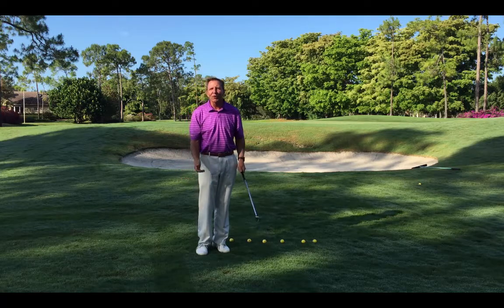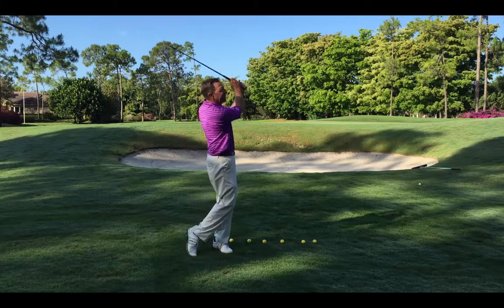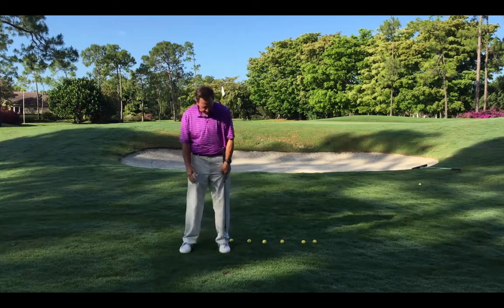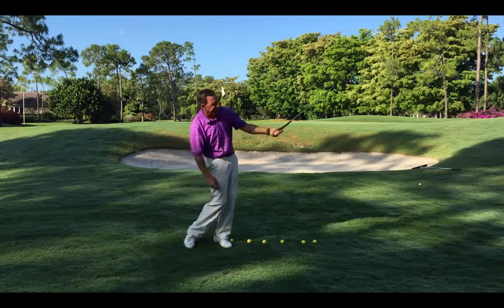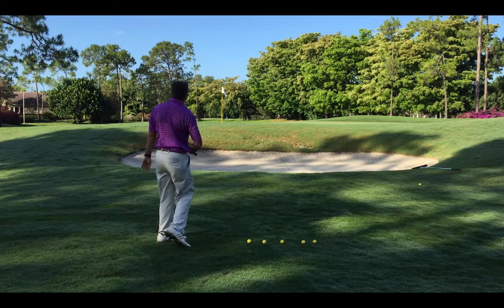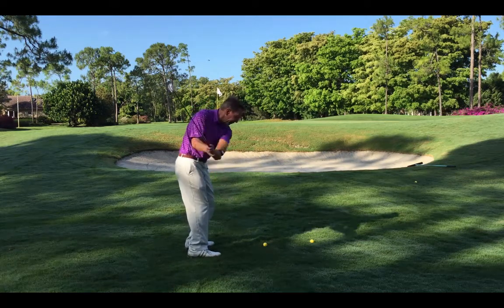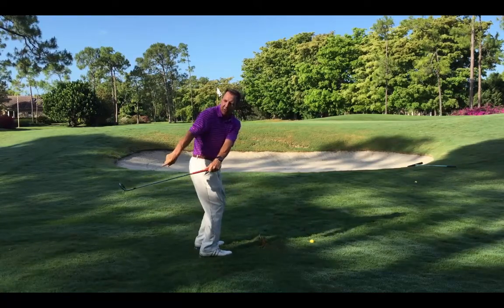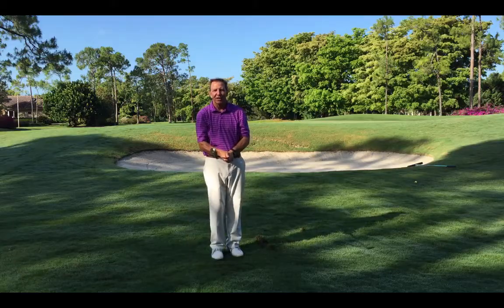Learn To Clear The Bunker And Land On The Green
Learn to clear the bunker with a tried and true way to avoid the short pitch shot into the bunker.